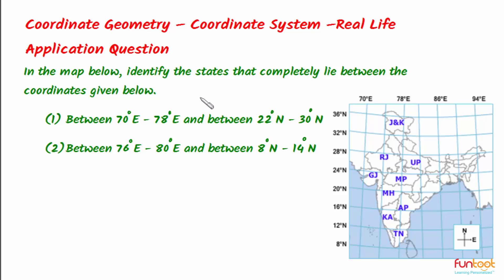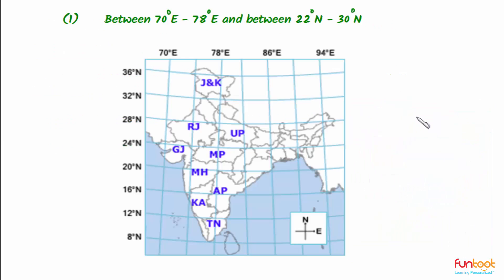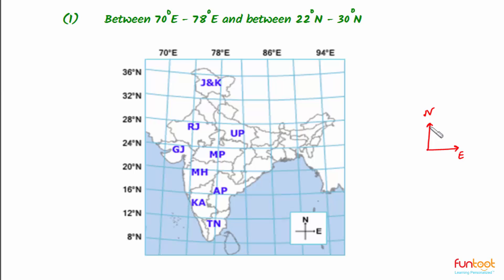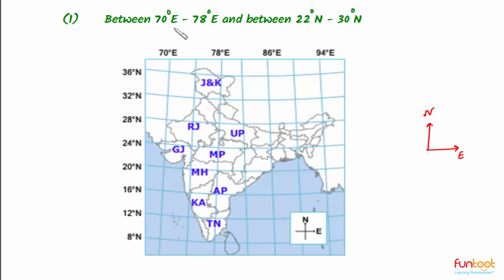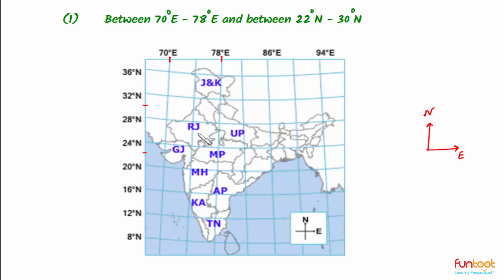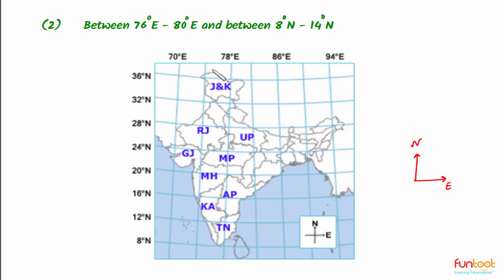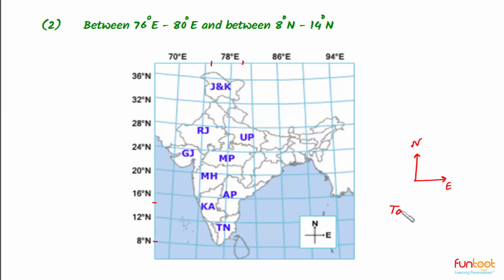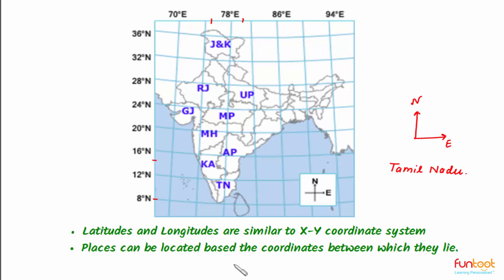Real Life Applications- Applications of Coordinate Geometry- Application Question 2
Topic: Applications of Coordinate Geometry
Subject: Mathematics
Grade: IX

In this video we solve a question using the concept of coordinate geometry identifying longitude and latitude of a location found in maps. This topic is useful for students studying in CBSE, ICSE and International Boards.